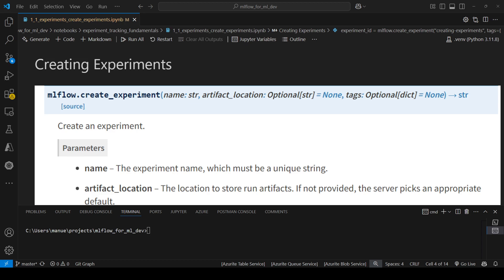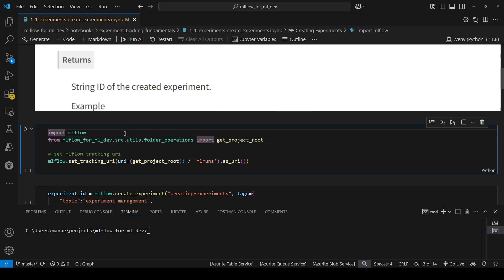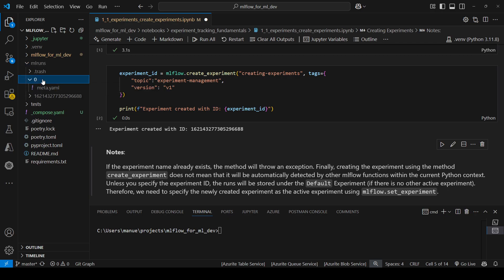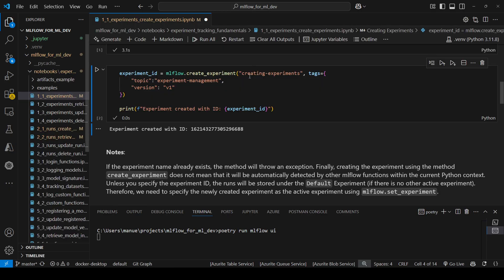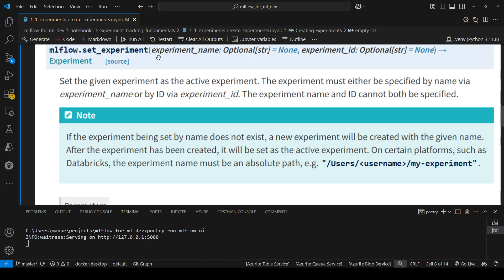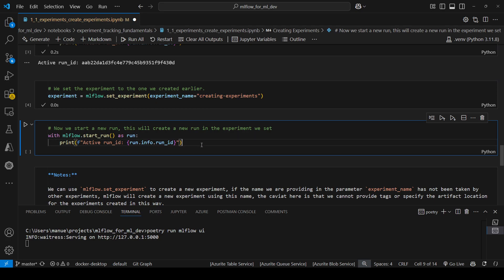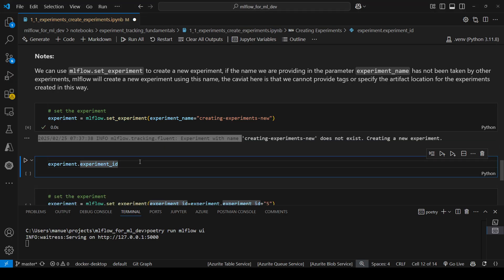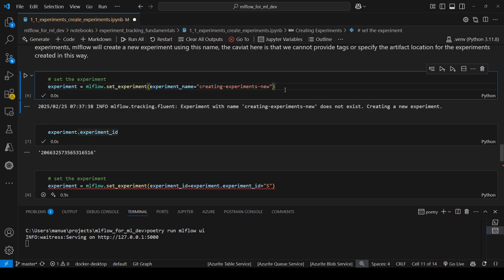2. Starting with MLflow Experiments